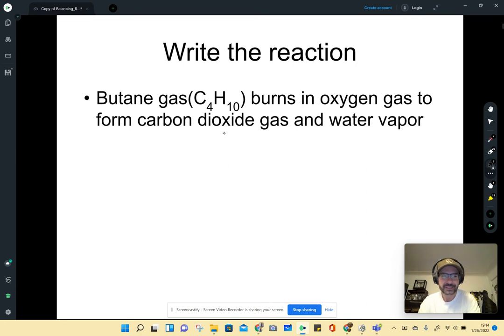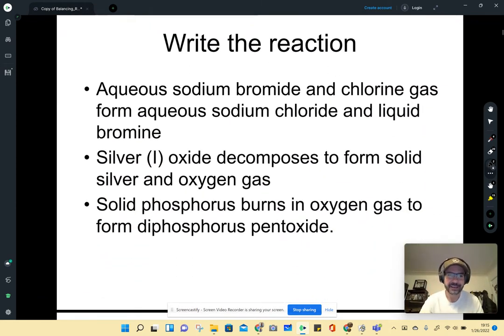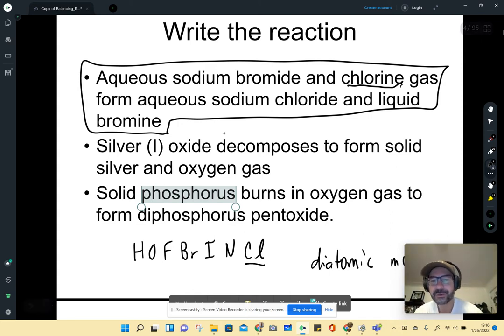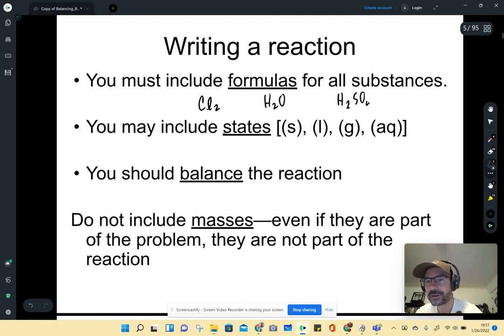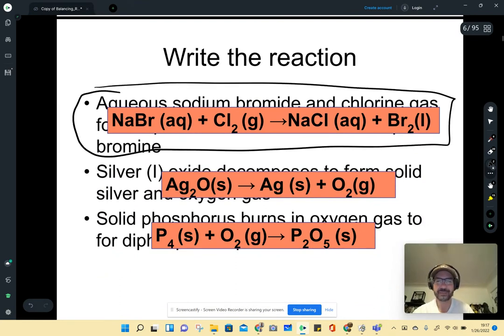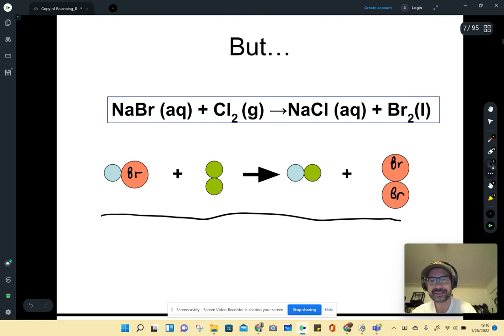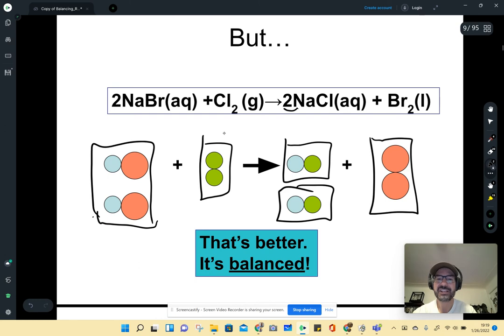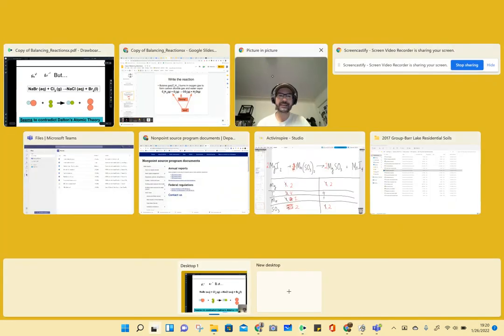Introduction to Balancing Reactions